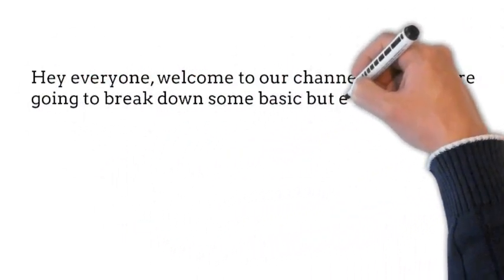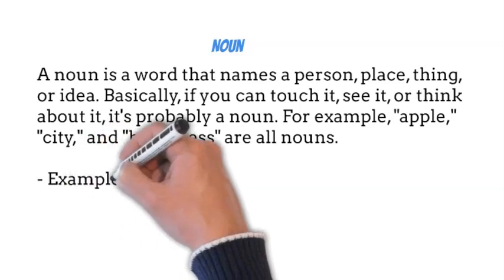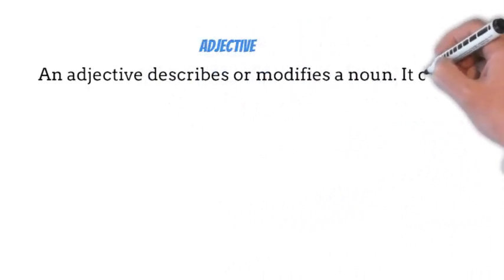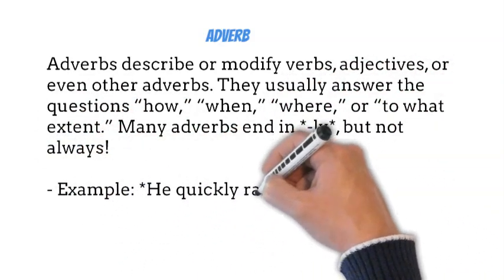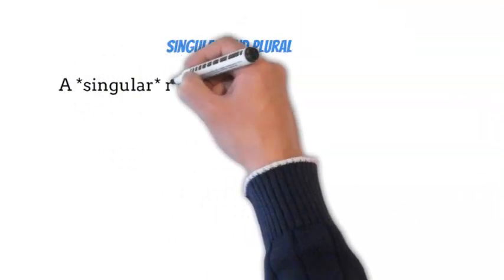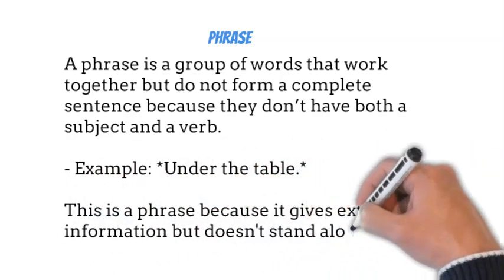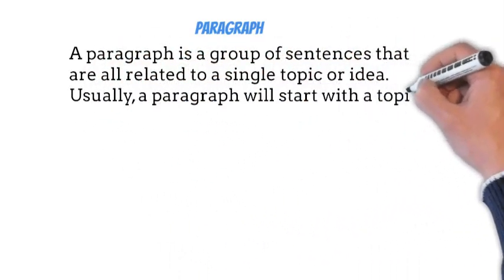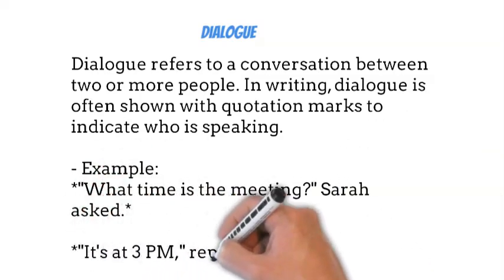Understanding Basic Language Terms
Today, we’re going to break down some basic but essential language words that we often hear when learning English, such as *noun*, *verb*, *adjective*, and more! Understanding these terms will help you become more confident in speaking, reading, and writing. Let’s get started!